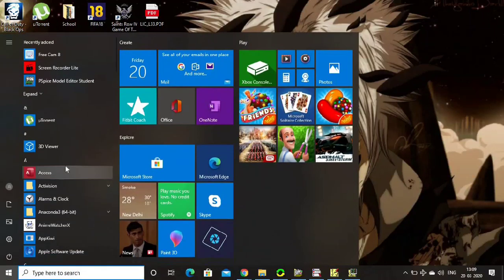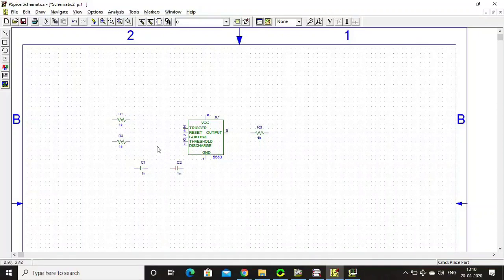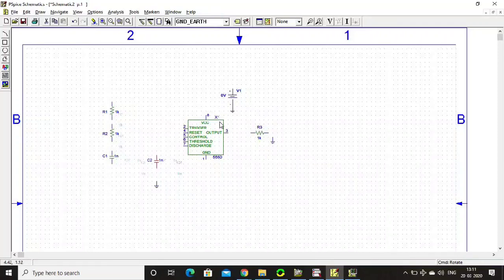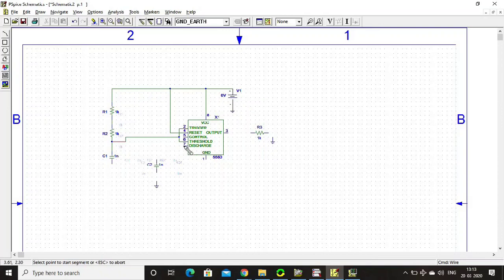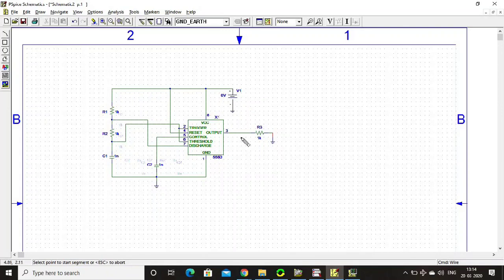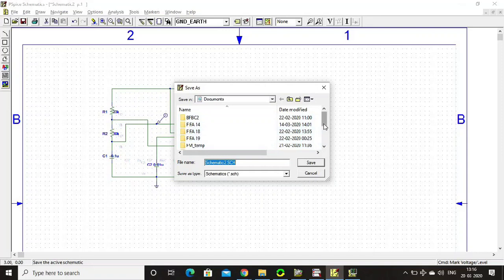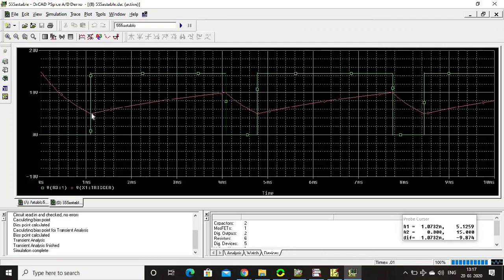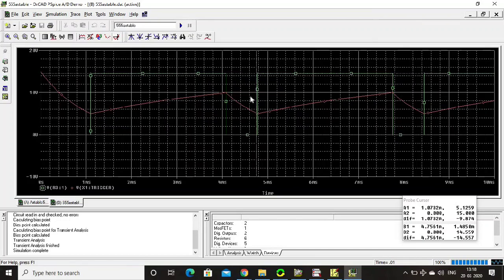Astable Multivibrator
SCOE